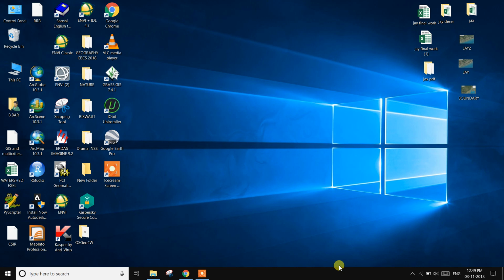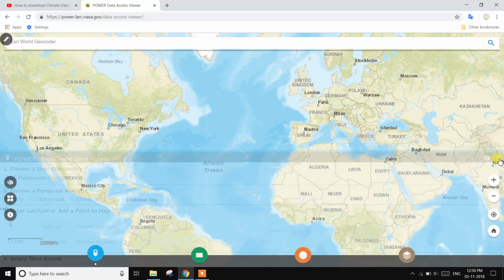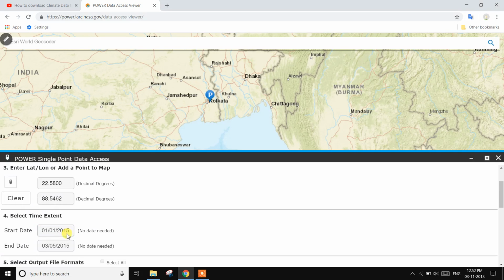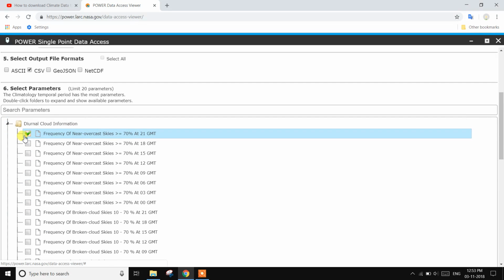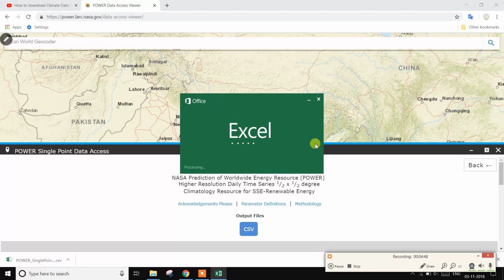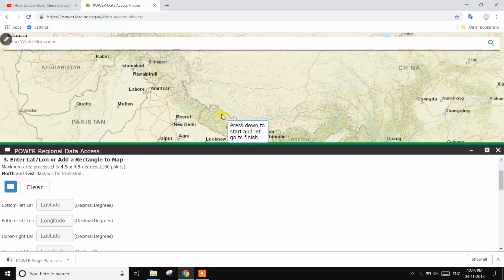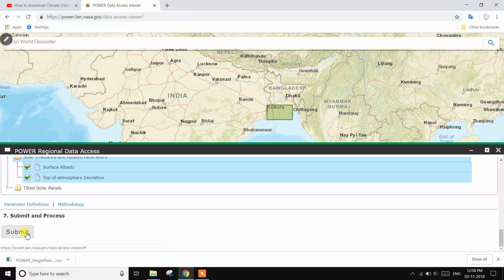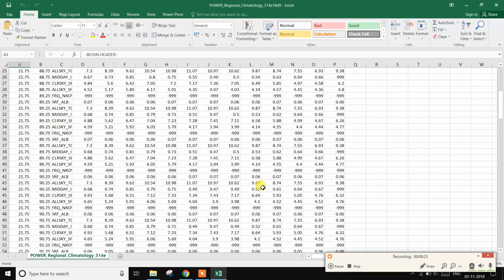Remote Sensing Climate Data Download from NASA website NASA POWER Prediction Of Worldwide Energy